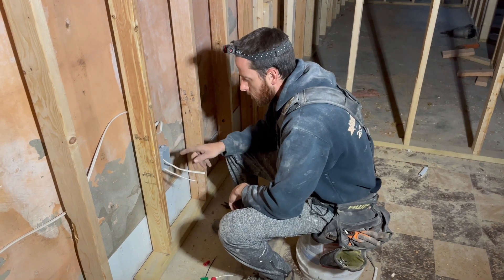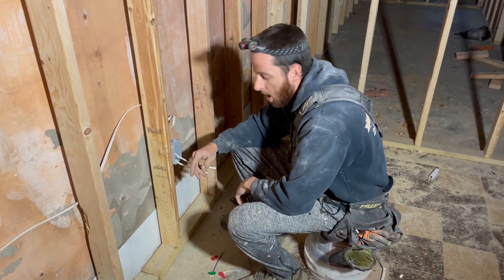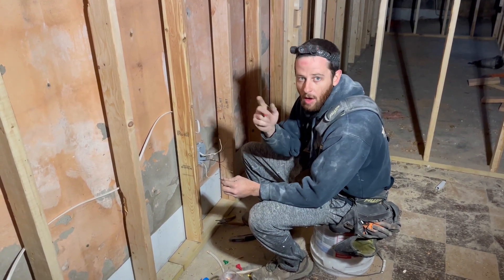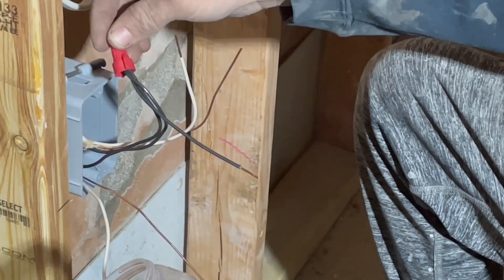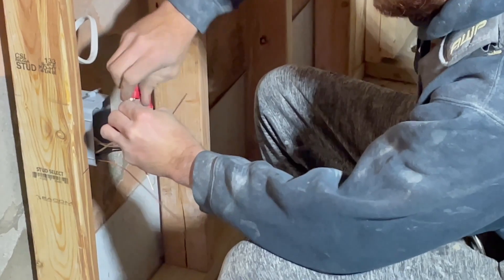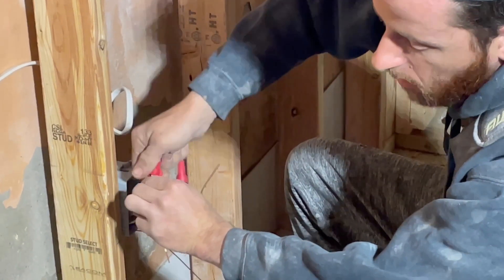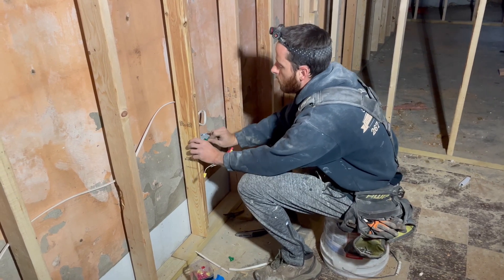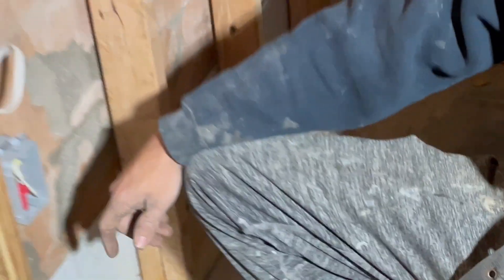How to Cut In Electrical Outlet Box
We finished running all of our electric, and Mike had to run around the entire house and cut in all of our new outlet boxes, so we figured we'd show you all how he does it. It's a simple task that makes life a lot easier when you go to sheetrock the walls, and also gets us ready to quickly add an outlet and give us some electric so we can charge tools, plugin lights, etc.